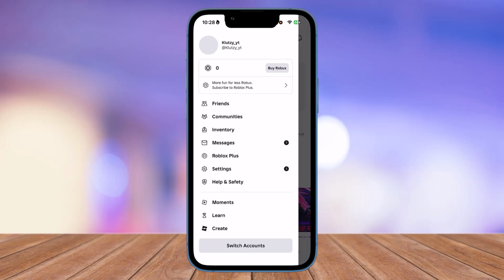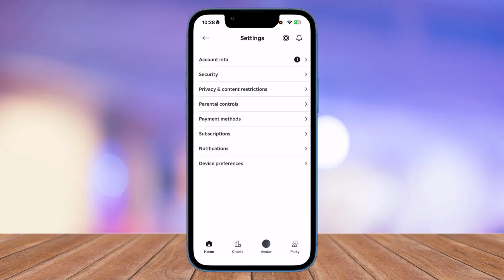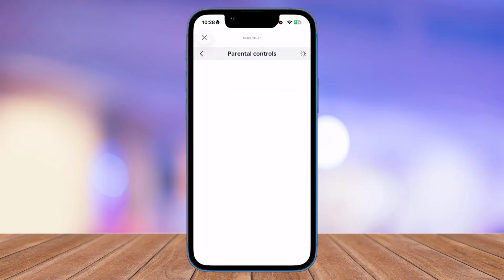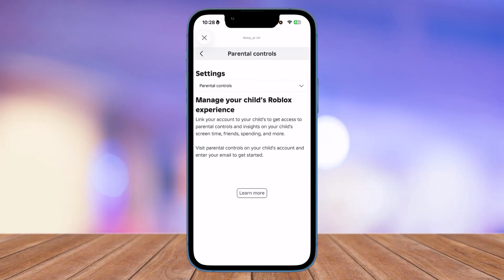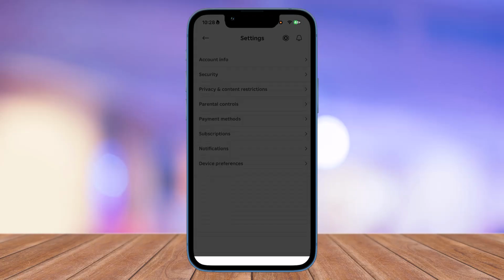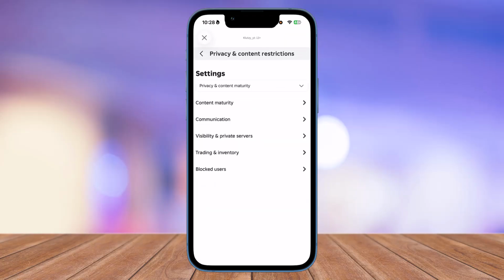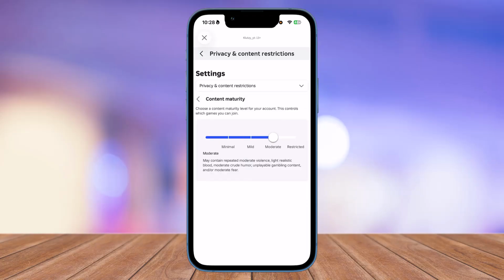How to Use Roblox PEGI Content Rating System 2026 | Roblox Parental Guide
In this video, learn how to use the Roblox PEGI content rating system step by step. This guide explains how content ratings work in Roblox, how to understand age-appropriate game labels, and how parents and players can use these ratings to choose safer and more suitable experiences.

You’ll also learn how Roblox uses content filtering, how to adjust parental controls, and how to manage account safety settings based on PEGI-style ratings and content restrictions.

Topics Covered:
• How Roblox PEGI content rating system works
• Roblox age rating and content filtering explained
• How to check game content ratings in Roblox
• Roblox parental control settings guide
• How to set safe experiences for kids
• Roblox privacy and safety filters
• Roblox account safety system explained
• Roblox content moderation system 2026
• Roblox beginner safety guide